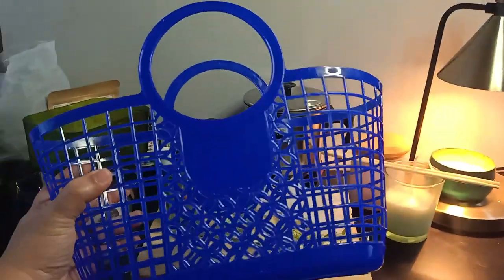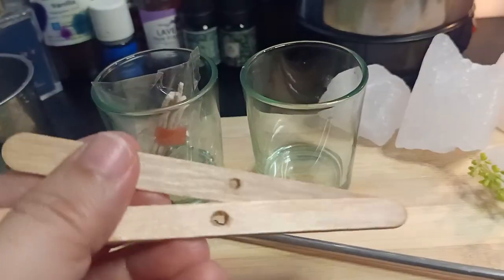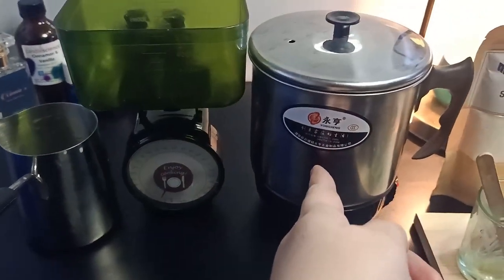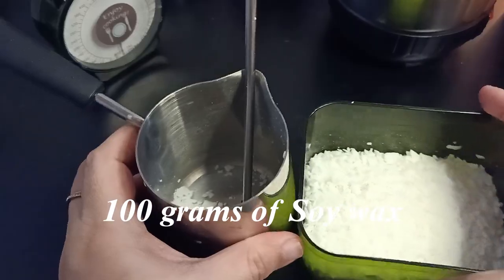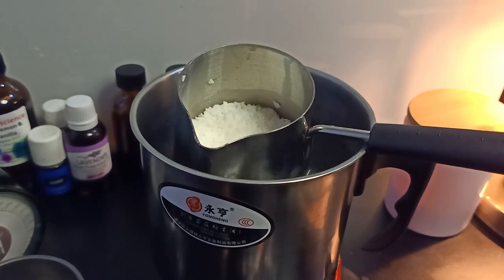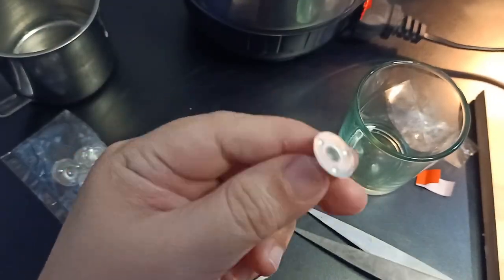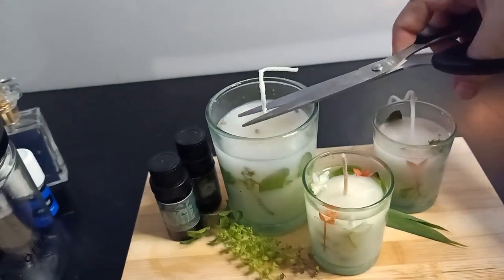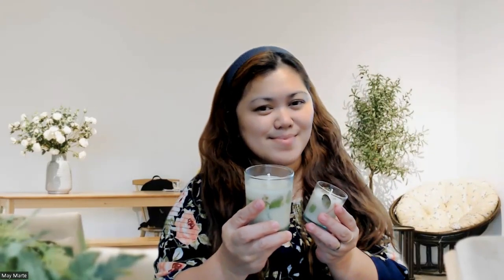Homemade Soy Candle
Soy candle, scented candle, candle science, aromatherapy candle, aromatherapy